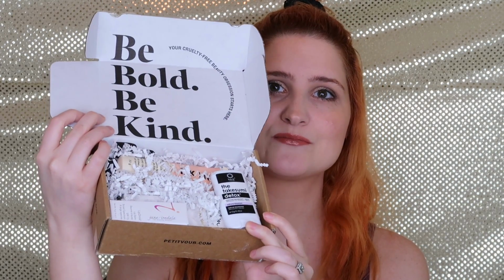JUNE PETIT VOUR BOX | Vegan and Cruelty Free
***BOX PLANS AND INFORMATION***
The Petit Vour Beauty Box is a monthly subscription that is exclusively clean, vegan, and cruelty free. Each month you get 4 products (always over a $50 value).

MONTHLY PLAN: $18/month
YEARLY PLAN: Pre-pay $180/year

***BLACK LIVES MATTER! HERE'S SOME WAYS TO HELP!***

***Hi! I'm Michelle! On my channel, it's all about beauty and fashion and just living your best, most positive life! You'll find hauls, unboxing, full faces, drugstore, high end, luxury, indie, reviews, first impressions, and so much more! I truly hope you decide to join the family!***